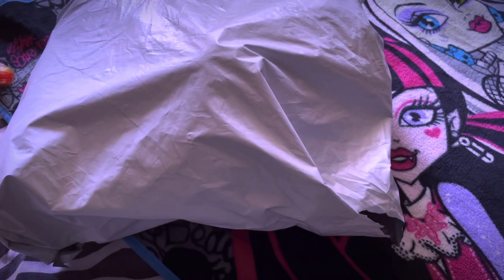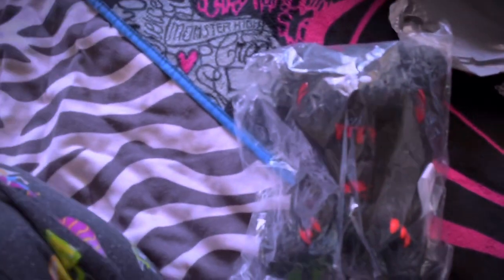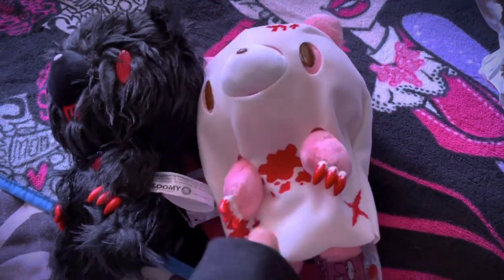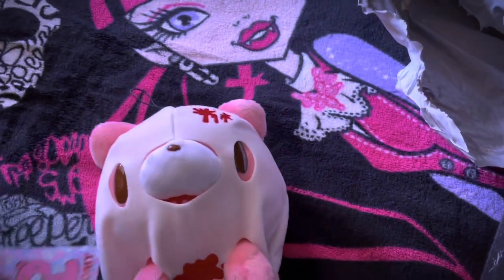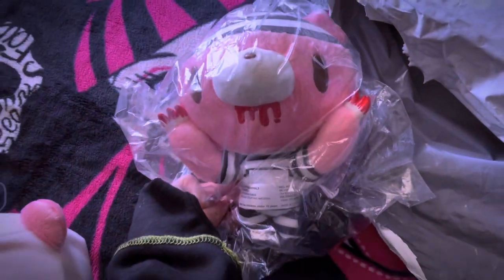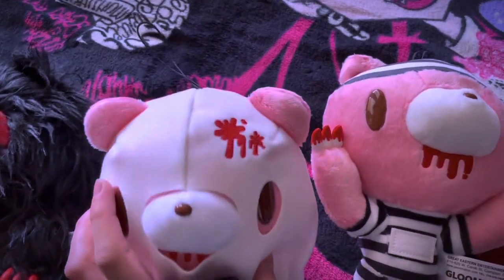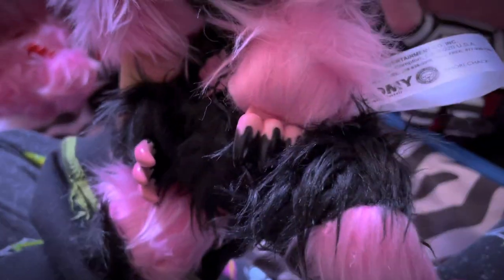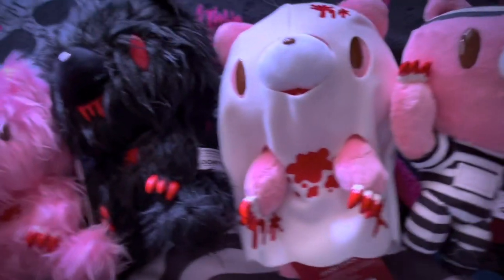Gloomy Bear Unboxing!!🕸️🩸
It’s been a while but I feel like posting again . I’ll try to be more frequent, so enjoy this video!! 🖤